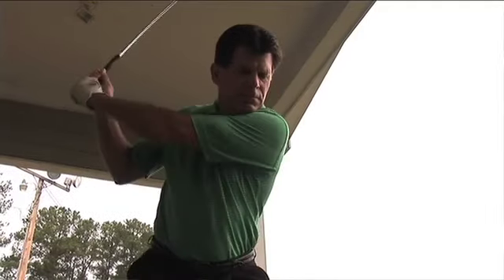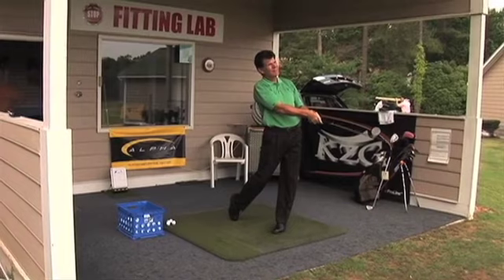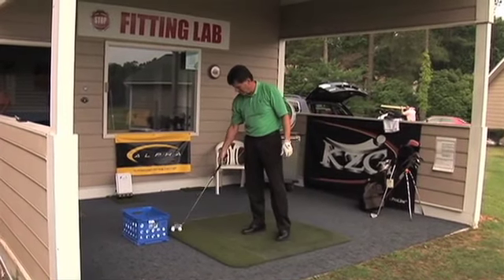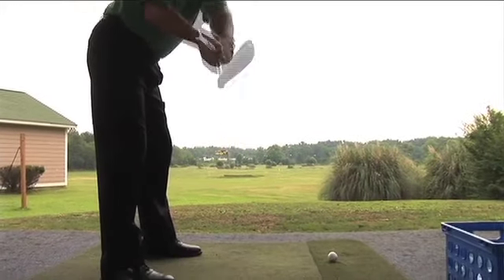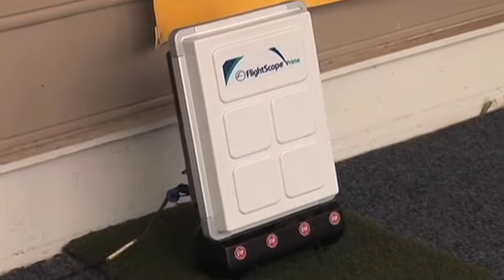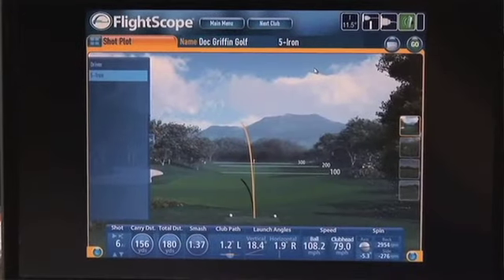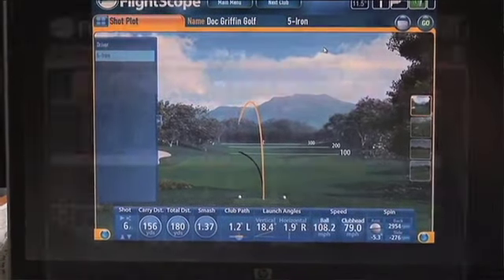Club Fitting Series With Doc Griffin: Type of Shaft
Surge's Golf Video Tip of the Day